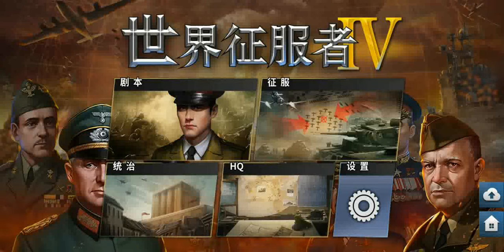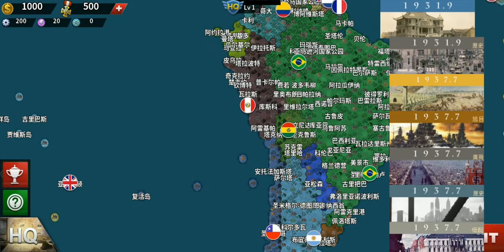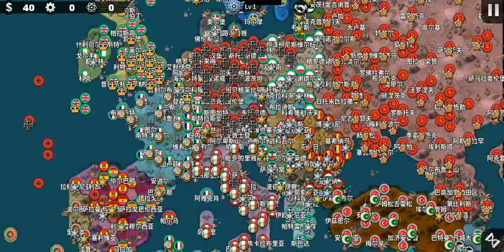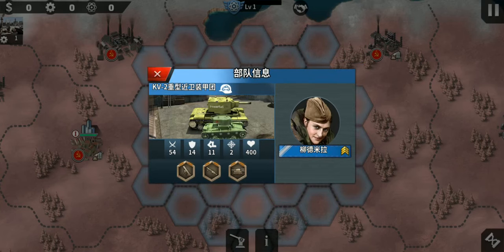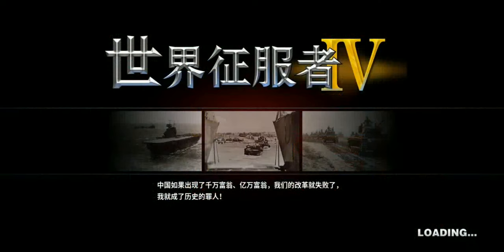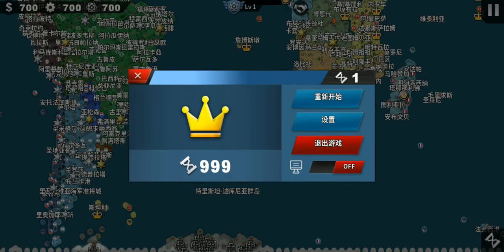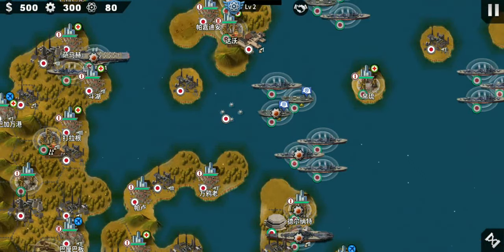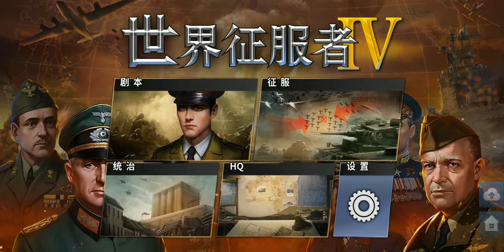Mod Review World Conqueror 4: Reich Mod [WC4]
World Conqueror 4 mod reviews are my primary content on the channel and other side content will soon be uploaded.

MikeyAFK